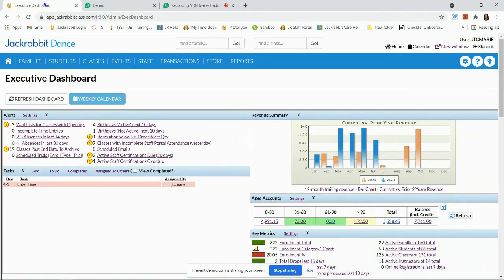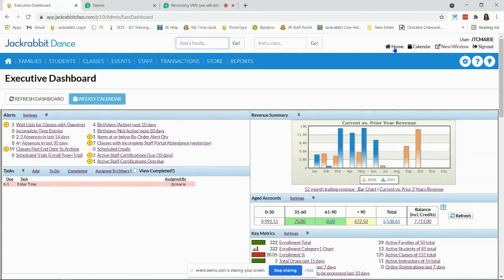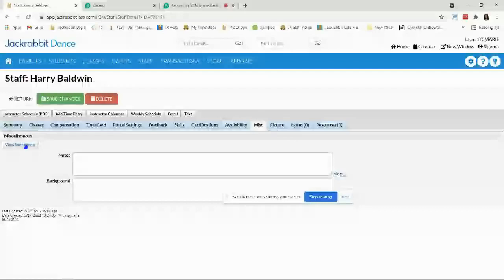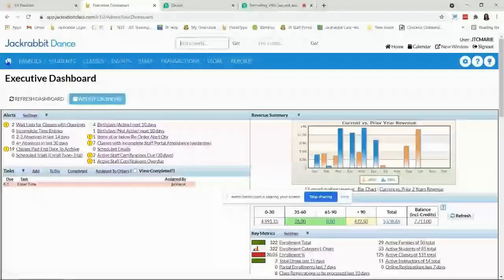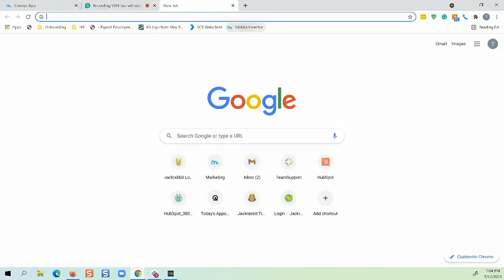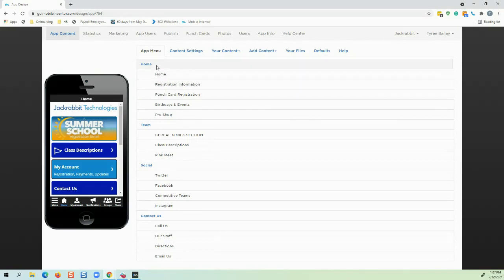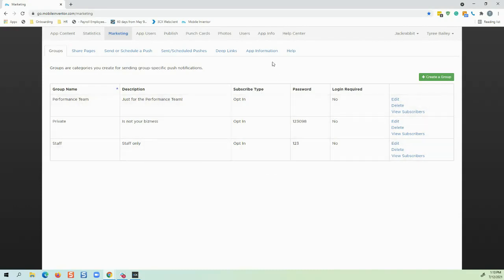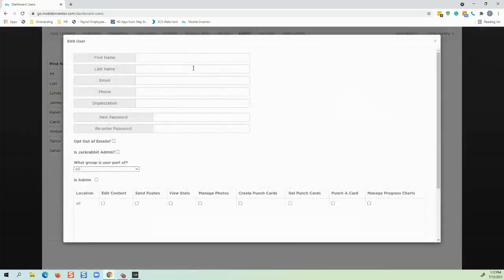July Virtual Release Notes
Join Amber & Marie for a Monthly Product update.